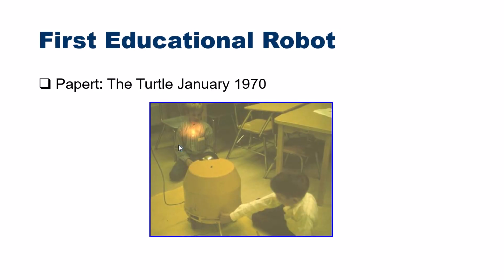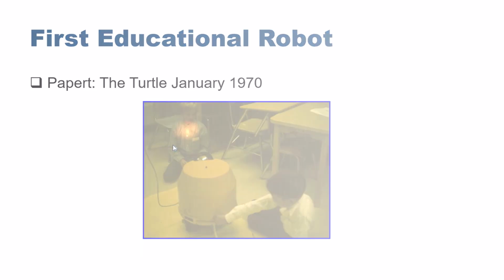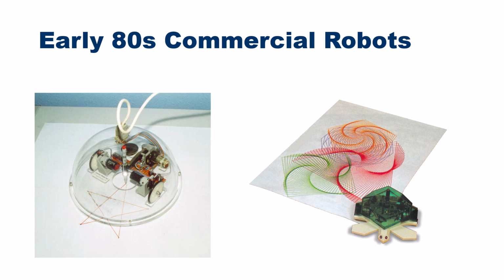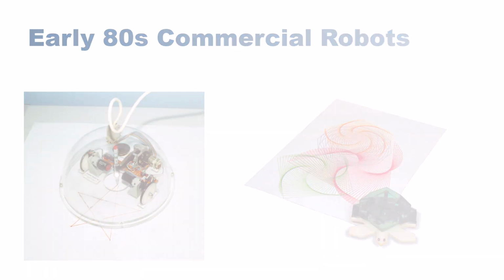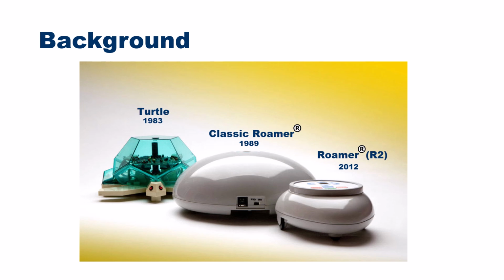Success Criteria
Dave Catlin's presentation at the 16th Robots in Education Conference focused on Success Criteria and Educational Robots. It's the fourth in his series on how Assessment for Learning (AfL) can help teachers improve students' learning experiences.